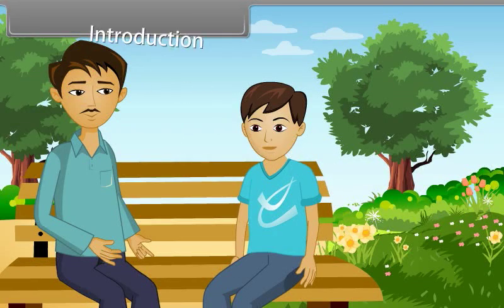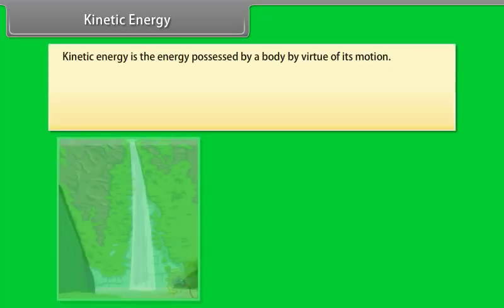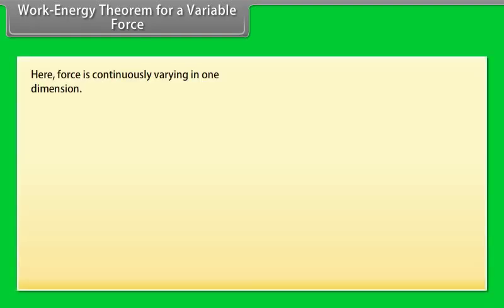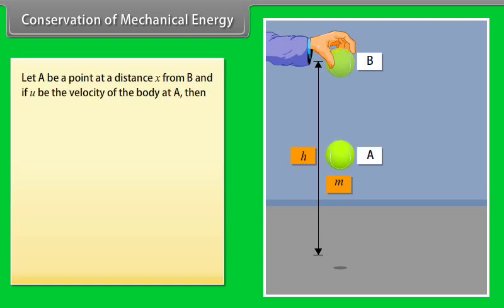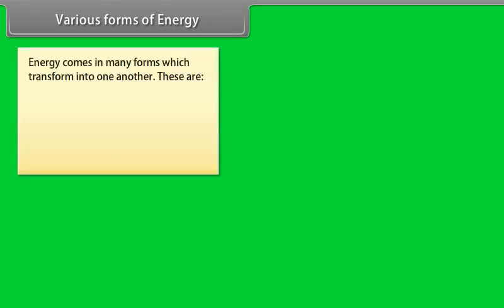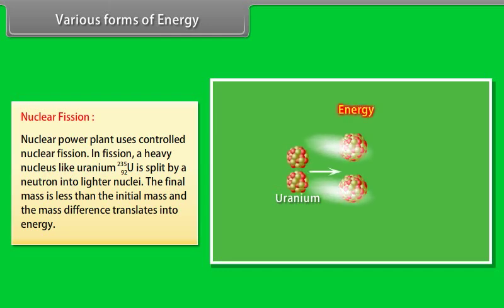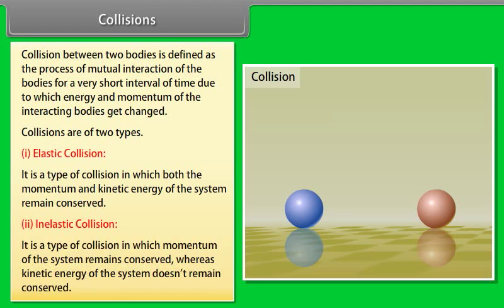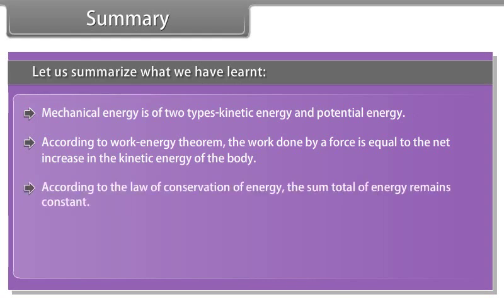Work Power Energy Full Chapter 🔥 | JEE Main & NEET Physics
In this video, we cover Work, Power & Energy, one of the most important and high-scoring chapters of Class 11 Physics for JEE Main, JEE Advanced, and NEET.

This session focuses on concept clarity, numerical problem-solving, and exam-oriented thinking, helping students understand work–energy theorem, conservative & non-conservative forces, power, and energy conservation in a simple and effective way.

🔥 What you will learn in this video:

Work–Energy Theorem (step-by-step)

Kinetic & Potential Energy concepts

Conservative vs Non-conservative forces

Power (average & instantaneous)

Common mistakes & exam traps

PYQ-based problem approach

NEET aspirants

Students revising mechanics fundamentals

⚠️ Important:
This chapter appears every year in competitive exams. Strong understanding here helps in Mechanics, Rotational Motion, and Gravitation.